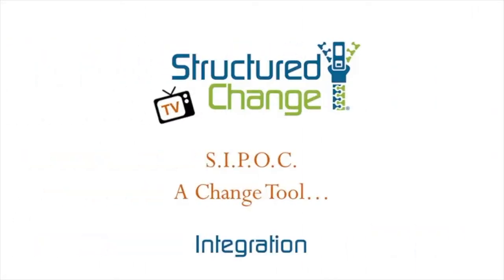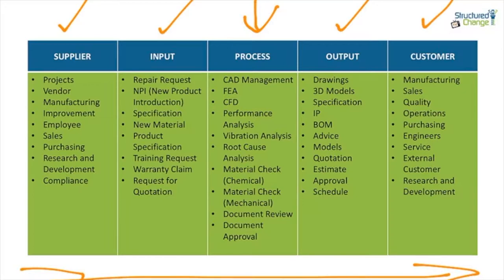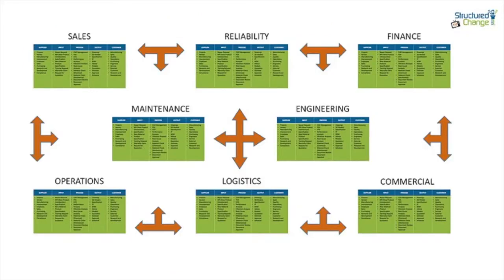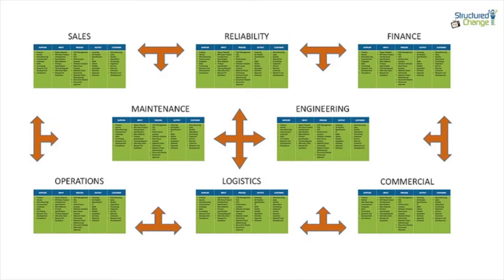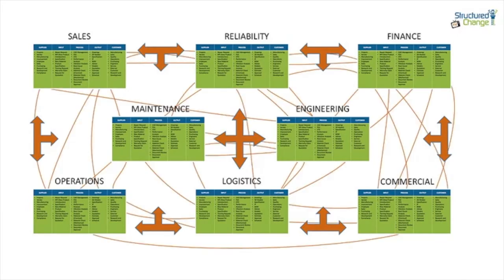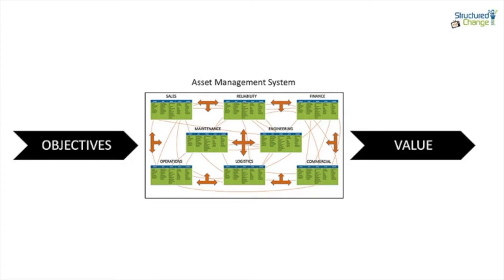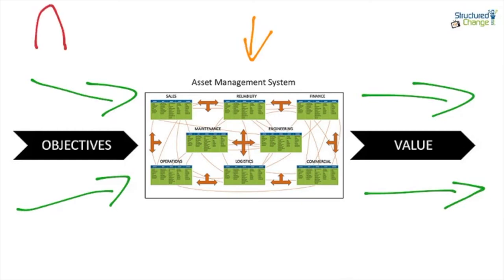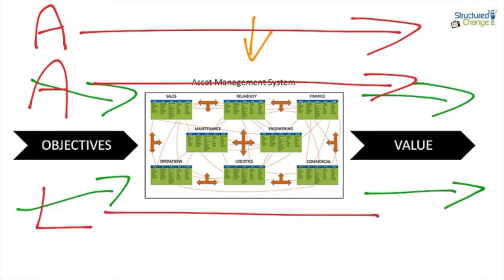SIPOC for Change (Part 7 - Integration)